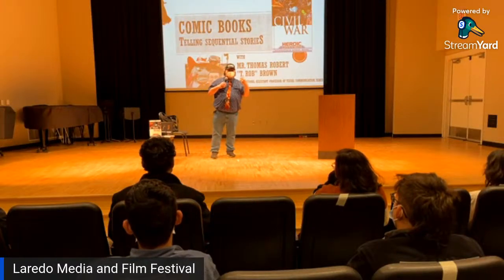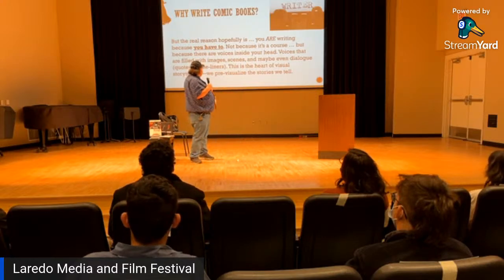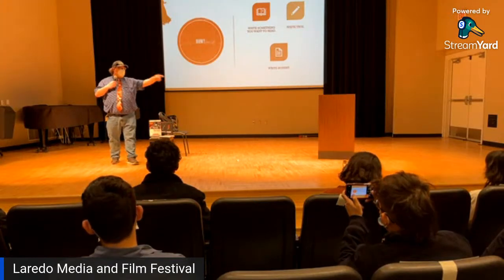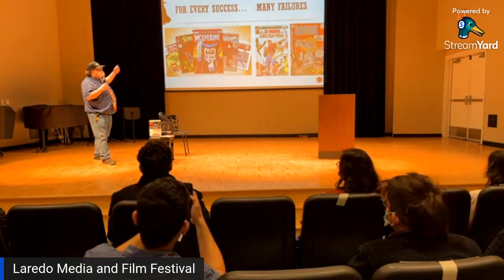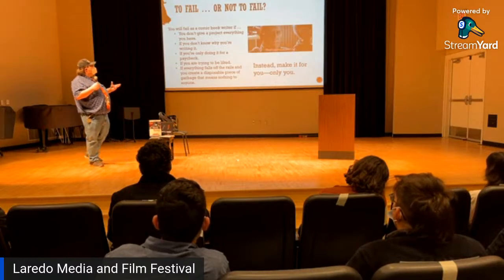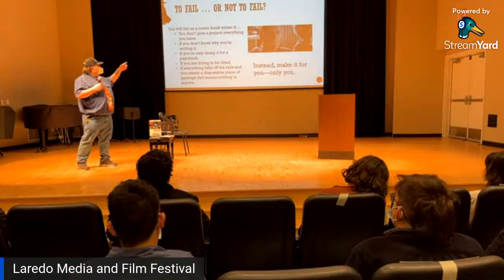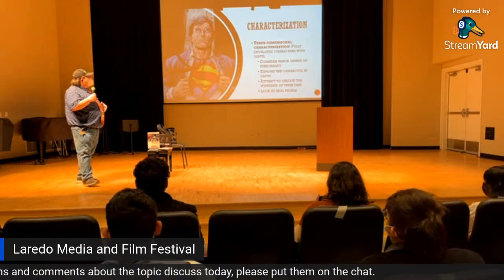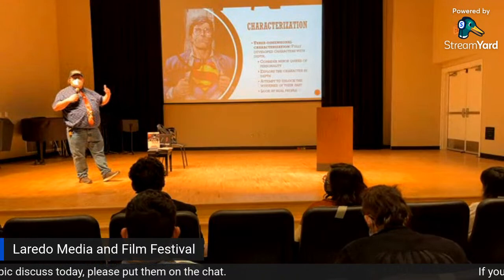Session #2-Comic Books-Telling Sequential Stories